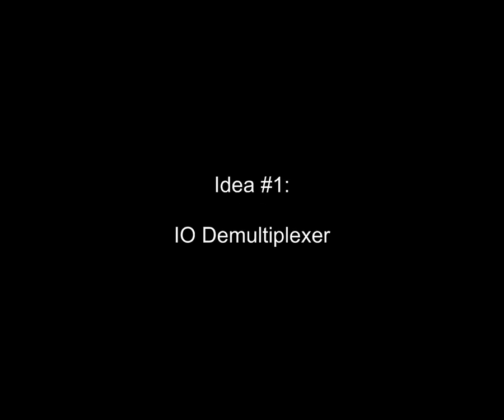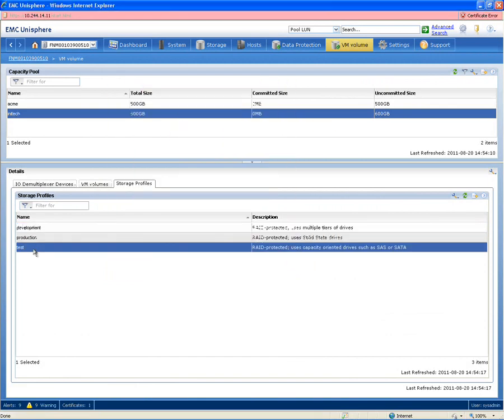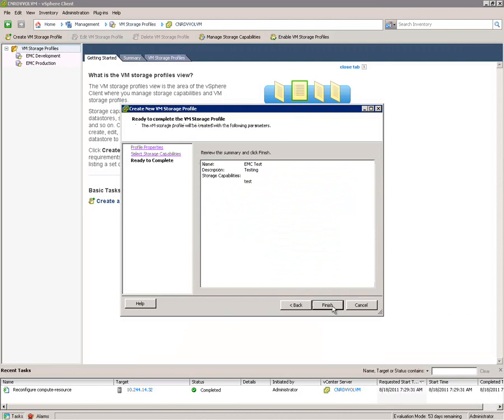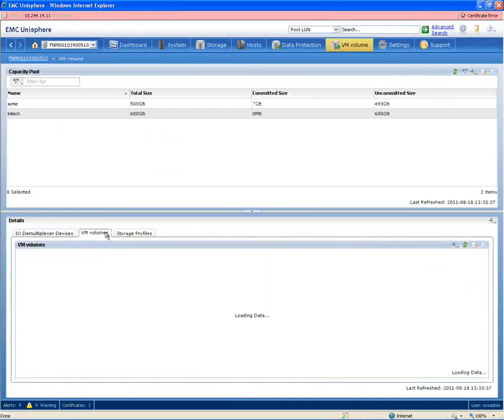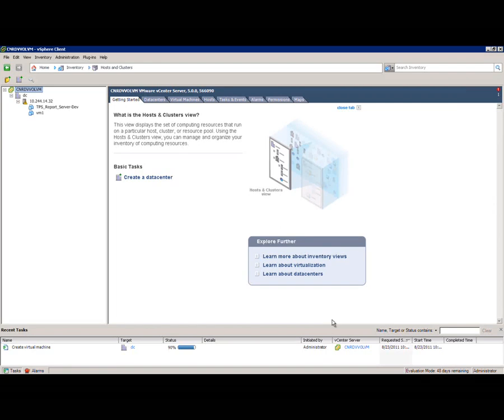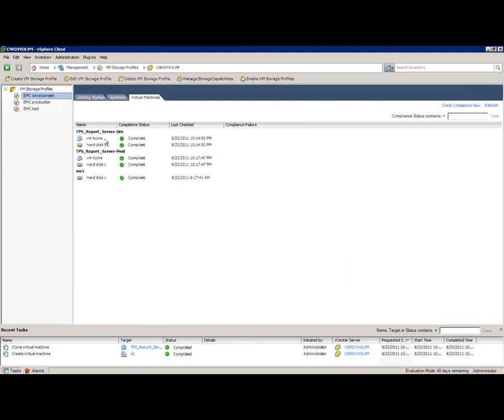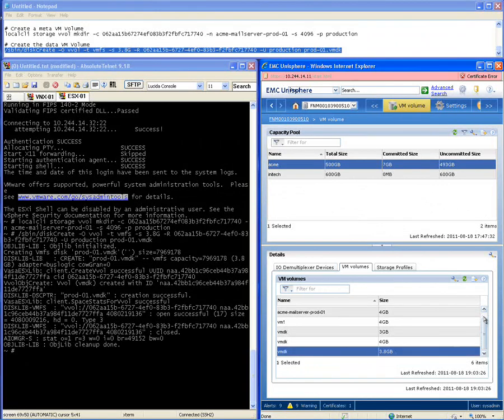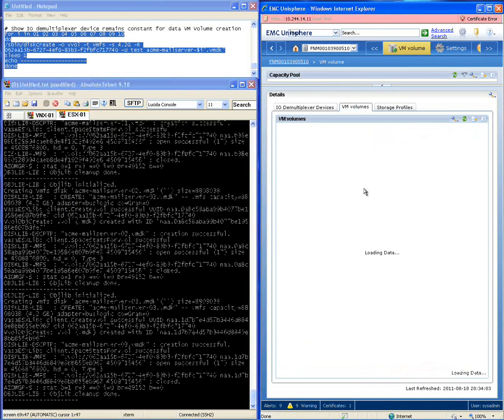"VM Granular Storage" (aka vVols) - VMworld 2011 Demonstration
This is a technical preview of an idea presented at VMworld 2011 in VSP3205 - Virtual Volumes.   It shows how future VMware vSphere and EMC storage products could support VM-level granularity for all operations and functions.